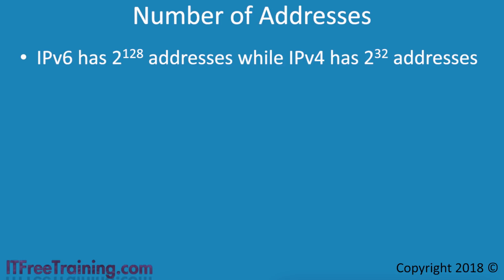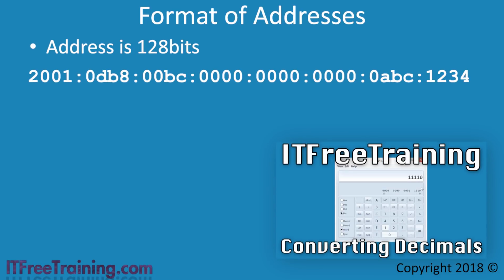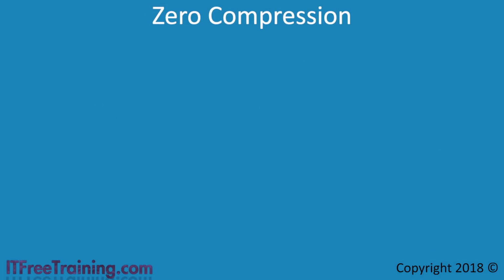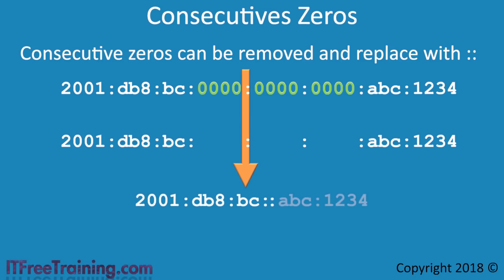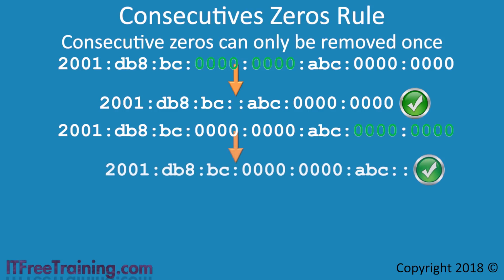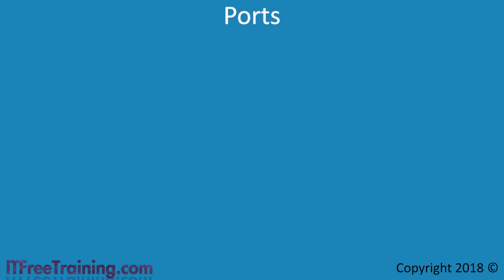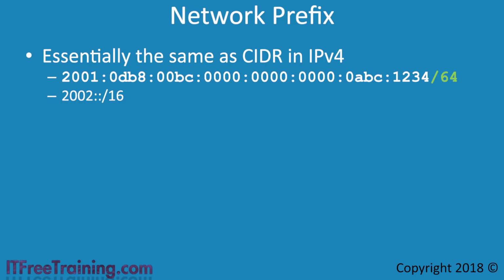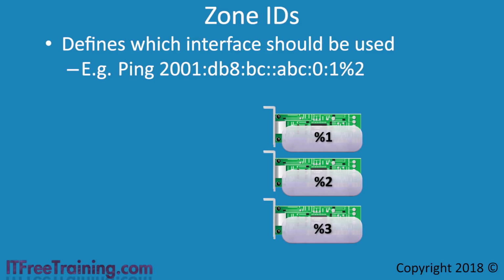IPv6 Addresses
In this video from ITFreeTraining, I will look at IPv6 addresses. IPv6 addresses are very different from IPv4 addresses and, while they look complicated at first, by the end of this video you will have an excellent understanding of how they work and they won’t seem as scary as they first appear.

Number of Addresses
0:19 – The biggest problem with IPv4 is that there are a limited number of IP Addresses. IPv6 has 2 to the power of 128 addresses while IPv4 has 2 to the power of 32 addresses. There are a lot of different ways that people have come up with to describe the difference between the number of IPv4 and IPv6 addresses. In this video, I will use the following example and there are many more to choose from. If IP Addresses were grains of sand, IPv4 addresses would fill a truck. If IPv6 addresses were grains of sand, they would fill the sun. Quite a big difference. IPv4 addresses are running out, however IPv6 addresses should never run out.
Format of Addresses
With the larger address space, IPv6 also comes with a new format to display these addresses. This is completely different from the way that IPv4 addresses are formatted. The IPv6 address is 128 bits. It would not be that easy to read in binary format, so IPv6 addresses are shown in hexadecimal format grouped in fours and separated by colons. An example of such an address is shown. Notice that all the hexadecimal letters are in lower case. If you are not familiar with hexadecimal, please see our previous video that explains how to convert and use hexadecimal. At first, the address looked complicated, but once you start breaking down the addresses they get a lot less complicated. Also, once you start working with them, you will start to recognize particular addresses and what they do. To start with, let’s break down the address into the smallest part, which is 4 bits and referred to as a nibble. With some tasks in IPv6, like subnetting, the process is easier if the 4 bit boundary is kept, however this is not always possible. The next break down is into groups of four which is 16 bits. There are a number of different naming conventions and no one convention has been universally accepted for IPv6. In programming, 16 bits is referred to as a word. In this course, 16 bits or a block of four characters in an address will be referred to as a quartet. Just be mindful that other naming conventions exist and it may be a while before one is agreed upon, if at all. The IPv6 address is a little long and complicated, so let’s look at how it can be made easier to work with.
Zero compression
3:00 – To make the IPv6 addresses a little easier to read, first, the leading zeroes in each group of four can be removed. To demonstrate this, I will use the previous example. By looking at the address, notice that there are a number of leading zeroes. These leading zeros can be removed to give the following. You would not display the address like this, so the next step would be to remove the white space. This will give a smaller address that is easier to work with. There are, however, a lot of zeroes left in the address and it is possible to make it even smaller. Let’s have a look how.
Consecutive Zeroes
It is possible to compress an IPv6 address by removing consecutive zeroes and replacing them with a double colon. This is the example IPv6 address from the previous slide and we have three sets of consecutive zeroes. These can actually be removed and replaced with one double colon. As you can see with the example, the zeroes have been removed and there is white space between them. Once the white space is removed, you can see the actual physical address at the bottom. You can see that this address is much easier to read and recall now that is has had all the excess zeroes removed. In some cases, however, you will have two sets of consecutive zeroes so let’s take a look at that next.

This description is too long, be sure to check out for the rest!